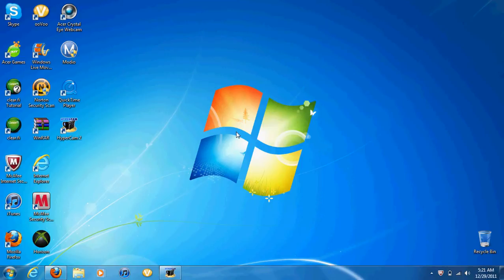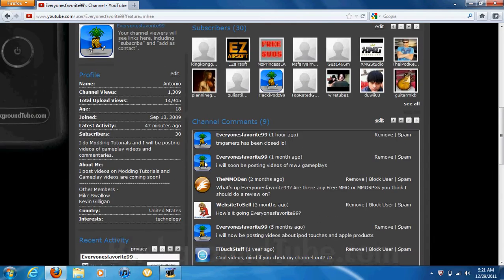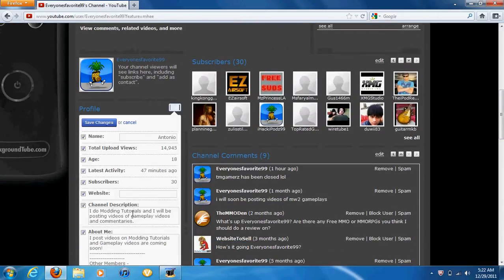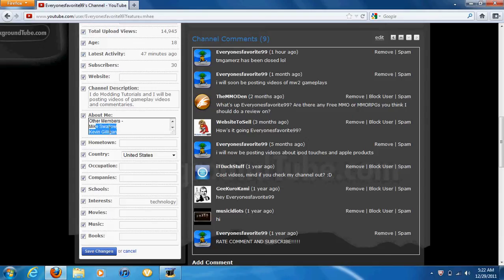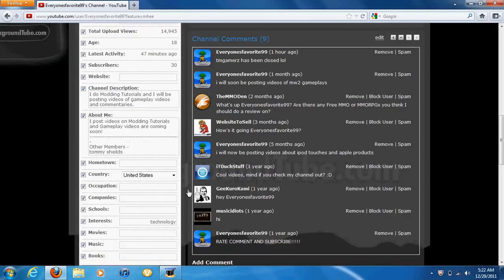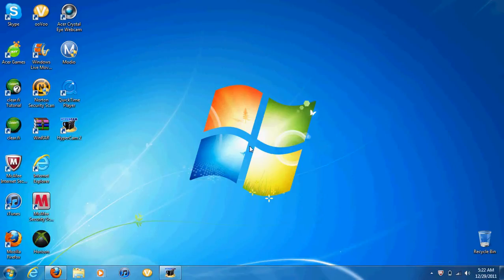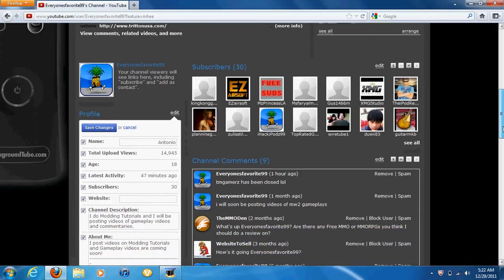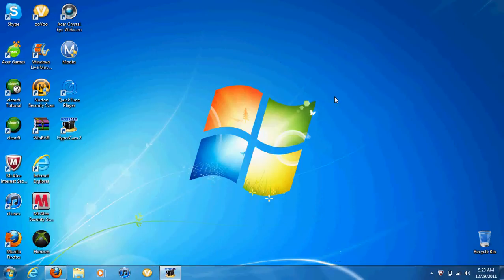Pretty Please Check Out The Channel?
i really need you guys to subscribe and like and rate on my videos because i need your help because i need my videos to grow and im trying my best. i need more views and subs.